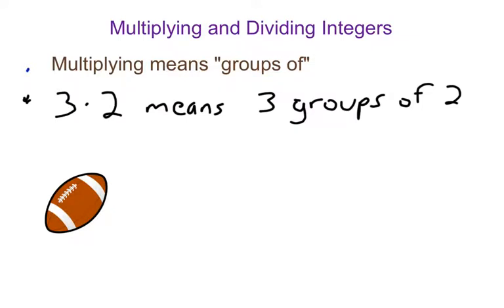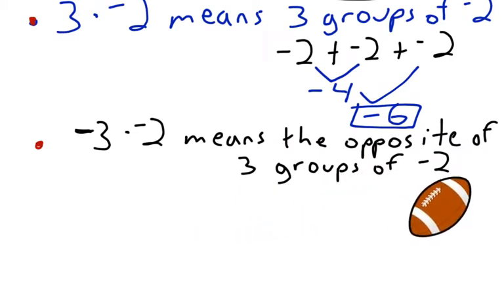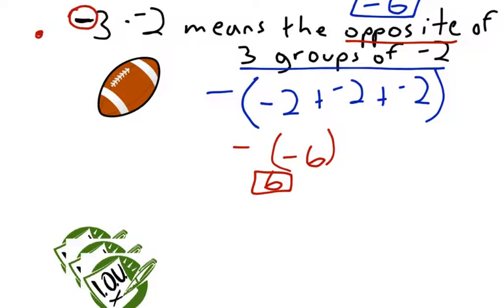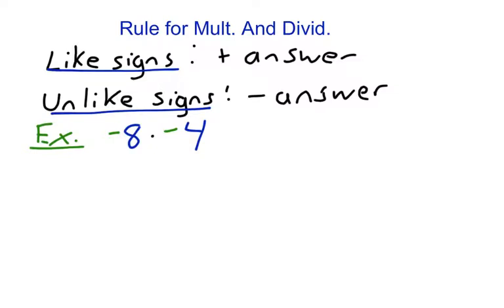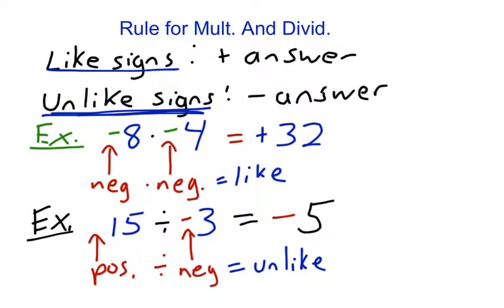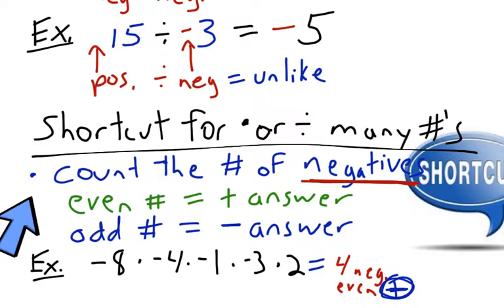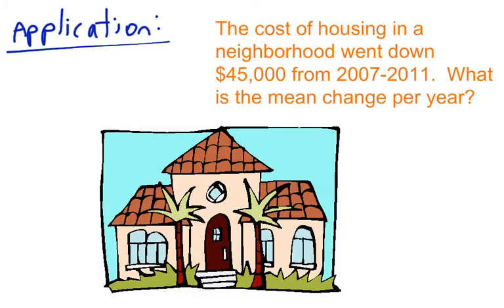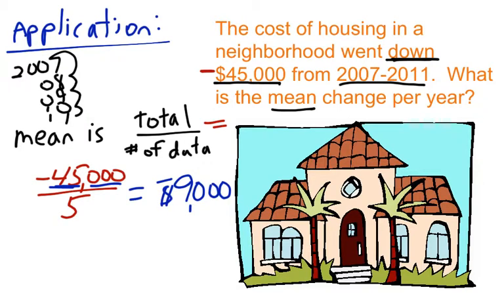Multiplying & Dividing Integers (1.9)